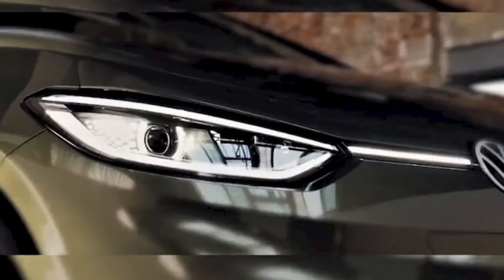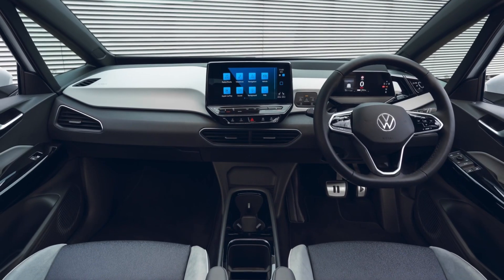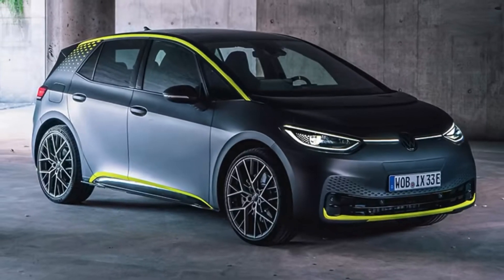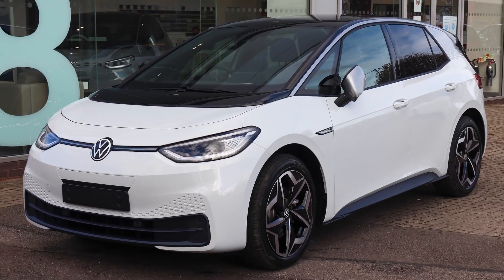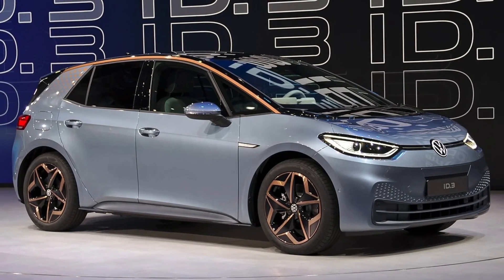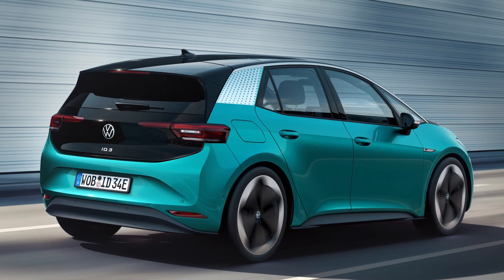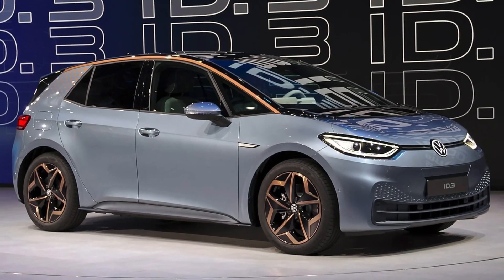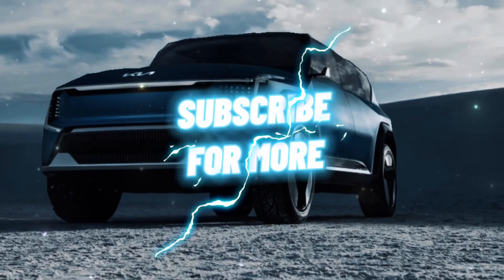Volkswagen ID.3 teased ahead of March 1 debut || EV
Volkswagen took to LinkedIn to tease the updated VW ID.3 and the company claims this isn’t just a touch-up refresh but a “comprehensive upgrade”, according to the post. VW went as far as calling the car “second generation” of the VW ID.3.

In what appears to be the first teaser of a series, we get to see the rear lights and the new clusters feature multiple LEDs capable of displaying unique light signatures. We can expect dramatic light sequences when locking and unlocking the car plus there is the ubiquitous now sweeping indicator,

first introduced by Audi. It has been 4 years since the VW ID.3 has been unveiled and while it still looks fresh, the competition has been busy and VW felt it was time to give the electric pioneer a bit of a refresh.

Thanks to some spy photos posted by Motor1 we notice the honeycomb front bumper has been replaced with a less edgy design making the car look more conventional. The big changes are apparently coming to the interior.